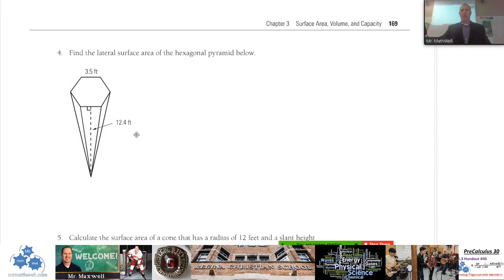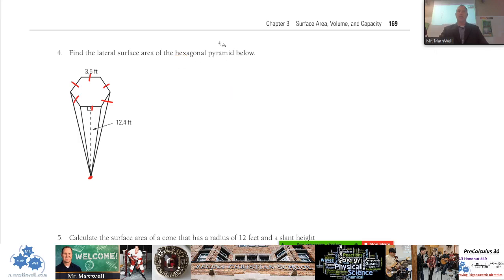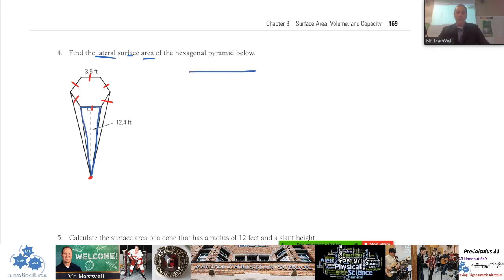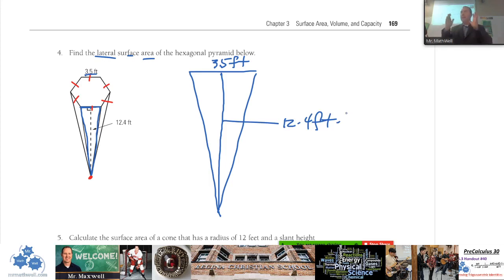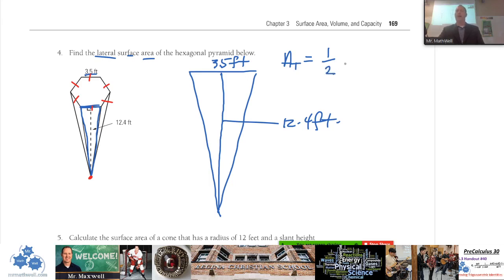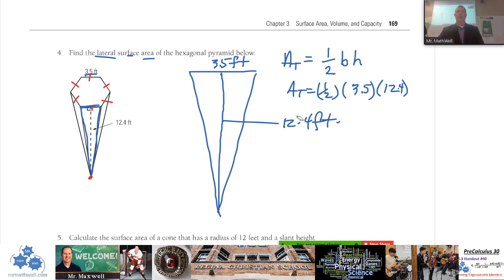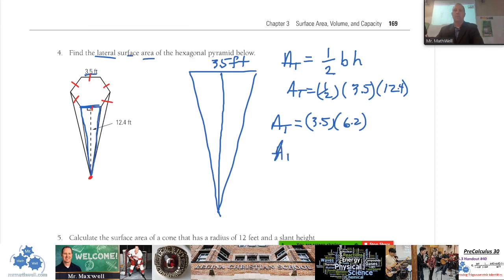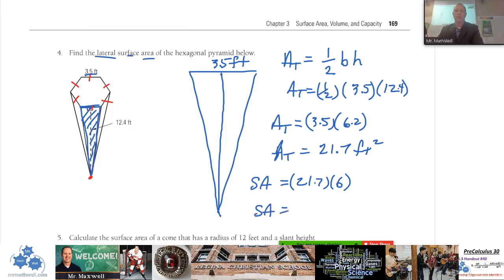WA 20 3.2 #4 Lateral Area question